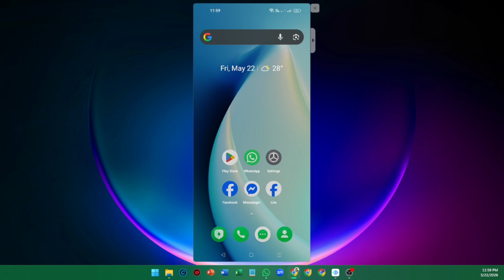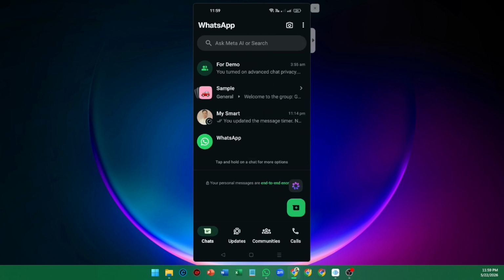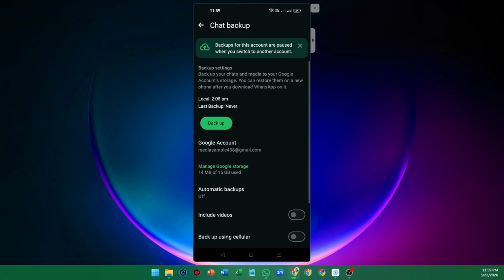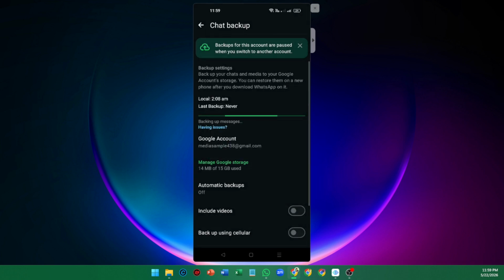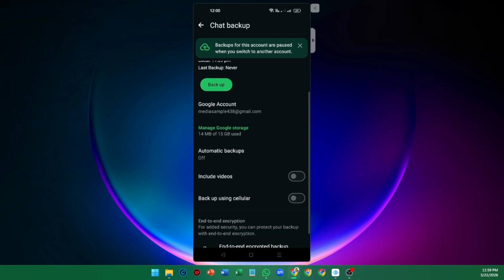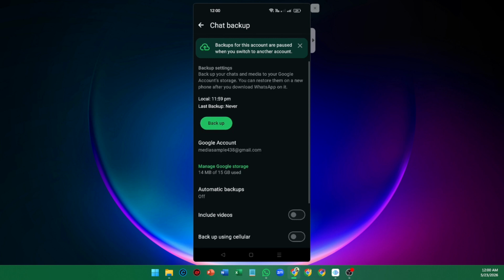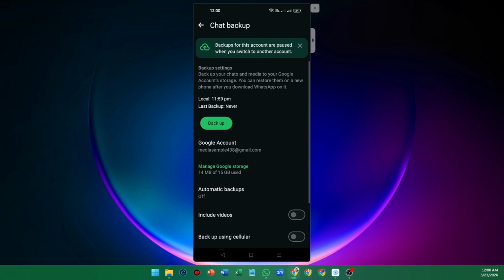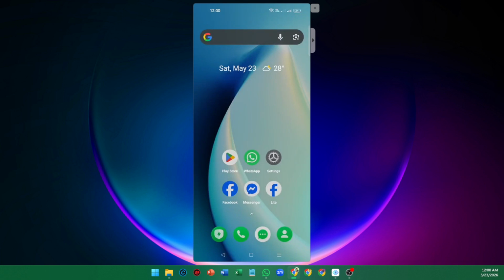How to Back Up and Restore WhatsApp Chats [2026 Guide]